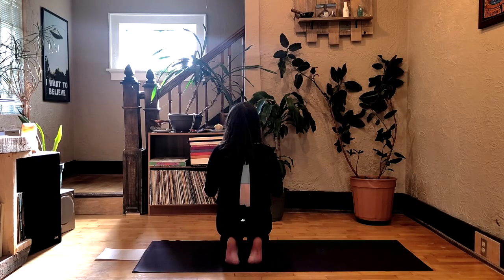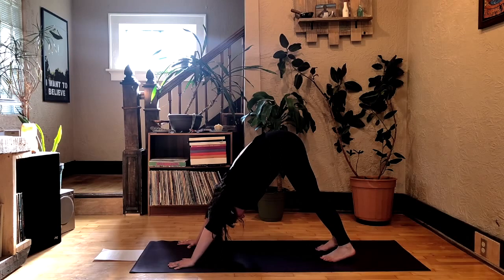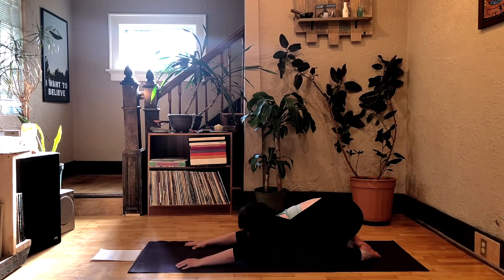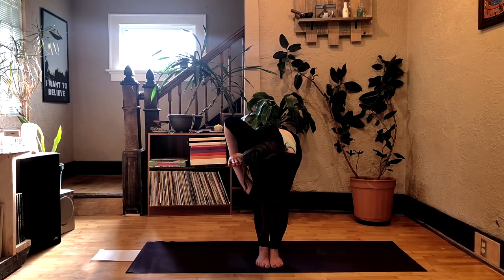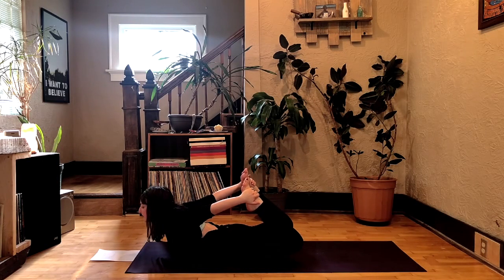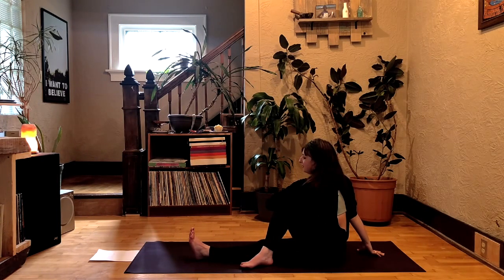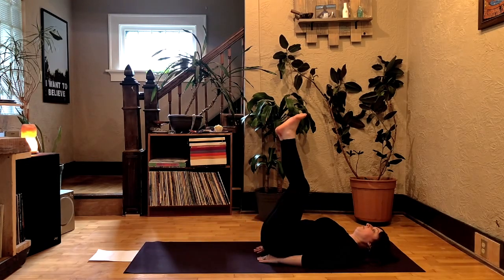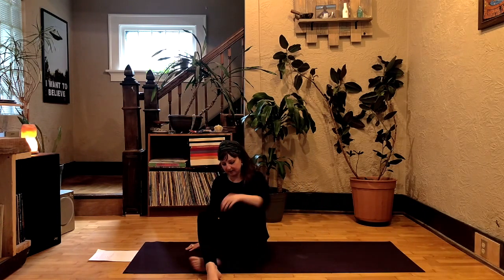Yoga with Noelle Joy: Episode 6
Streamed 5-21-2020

Certified yoga instructor Noelle Joy leads a virtual yoga class for the McMillan Library. Watch past classes here on our channel, or join our Facebook group to watch events streamed on Facebook Live.

10am stream on Facebook Live -- See McMillanLibrary.org for future event dates.

Join the McMillan Yoga Group on Facebook to access past yoga classes and watch live.